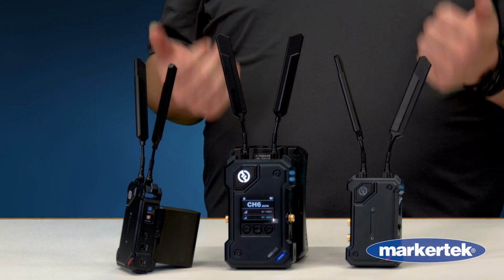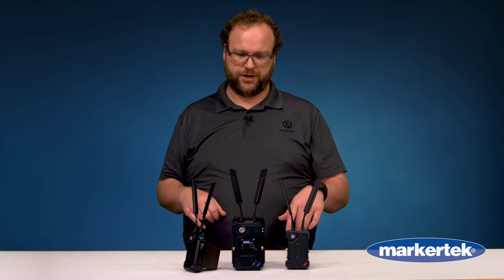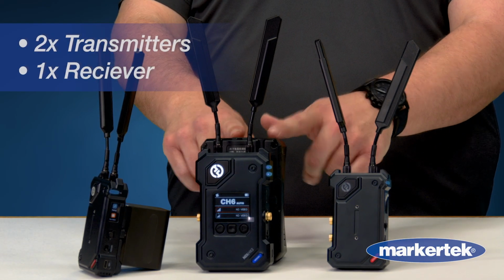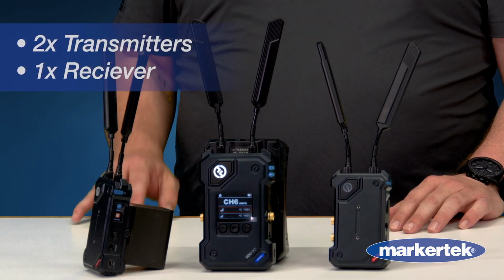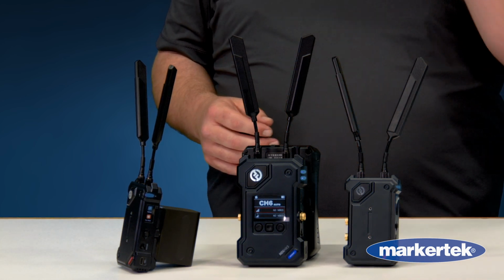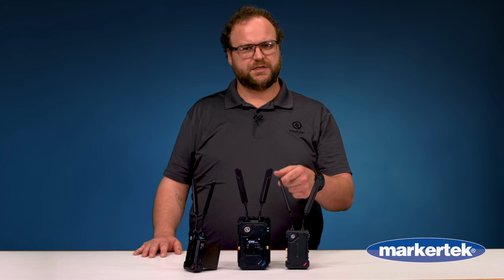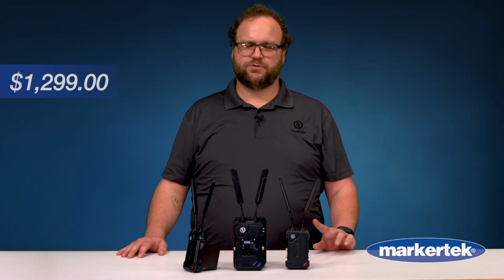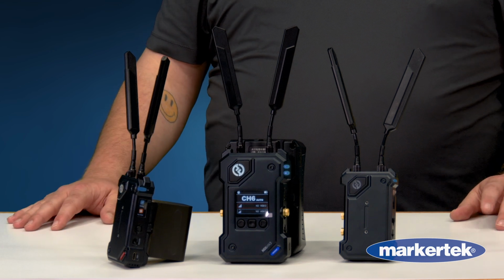Hollyland Cosmo C2 Wireless Video Transmission System - 3,000 ft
Hollyland Cosmo C2 is a professional wireless video transmission system for multi-camera applications. With a 2TX & 1RX solution, it minimizes interference and optimizes workflow with two transmitters transmitting to a single receiver. With an ultra-long 3,000ft (1,000m) line-of-sight distance and super-low 33ms latency, it provides seamless, real-time video transmission in broadcasting, live events, and film production.

Powered by HEVO 2.0 technology, the Cosmo C2 offers seamless frequency hopping, automatically detecting and switching to the best available channel for uninterrupted performance. NDI compatibility allows for high-quality video streaming over a network, and UVC streaming via USB-C provides plug-and-play connectivity to computers without the need for a capture card. RTMP streaming further enhances its live production flexibility.

With HDMI and SDI inputs/outputs, the Cosmo C2 provides flexible connectivity for professional video equipment. The fractional frame rate conversion function enables smooth 60p output even from 24/25/30p input. In the event of interrupted transmission, the frozen frame function prevents the screens from turning black by locking in the most recent video frame.

Built to be durable in tough conditions, the Cosmo C2 accepts NP-F and V-Mount batteries and DC power input for continuous operation. Perfect for video producers, broadcasters, and live event producers, the Hollyland Cosmo C2 provides professional-level wireless video transmission with unparalleled efficiency and stability.